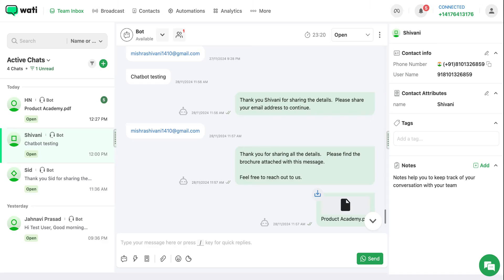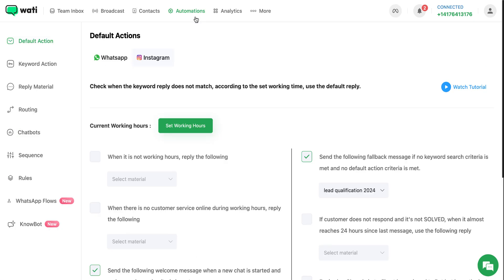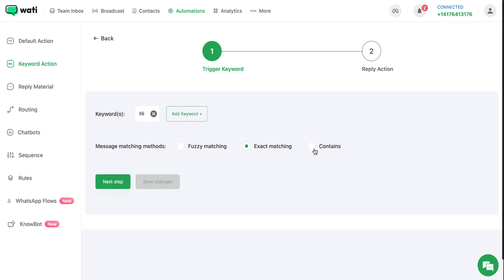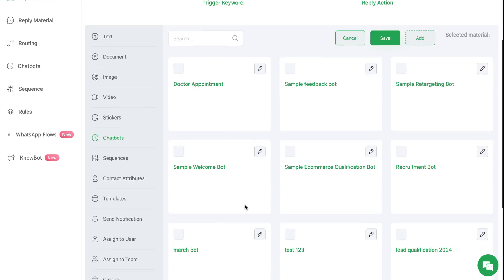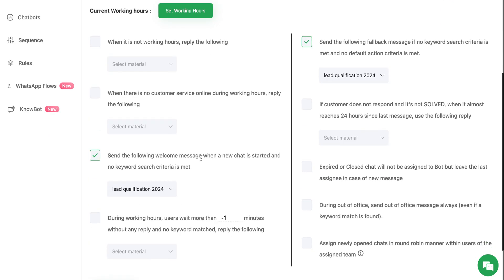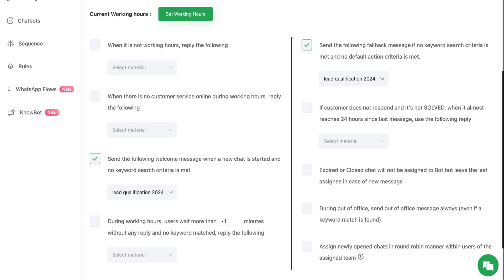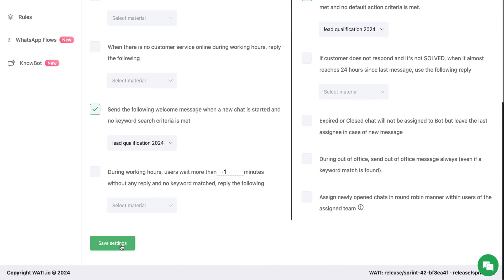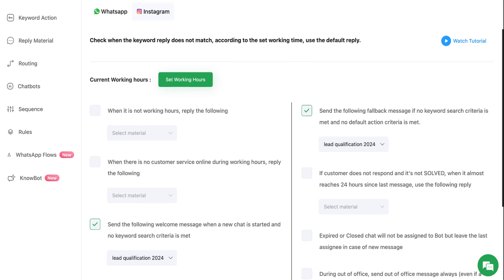How to Make Your Chatbot Live in Wati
After creating and testing your chatbot, you can easily make it live for your customers. Simply follow these steps to trigger the chatbot and start engaging with your audience.